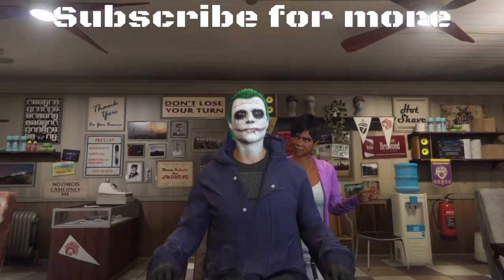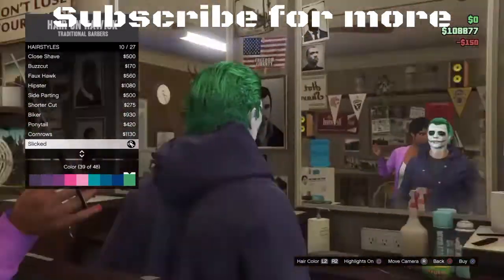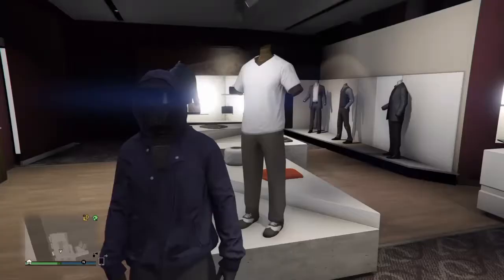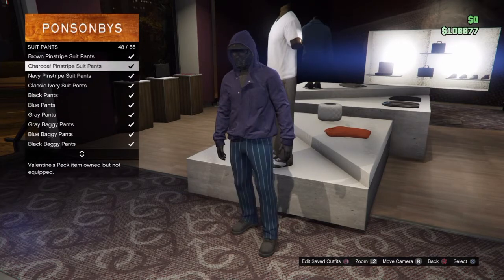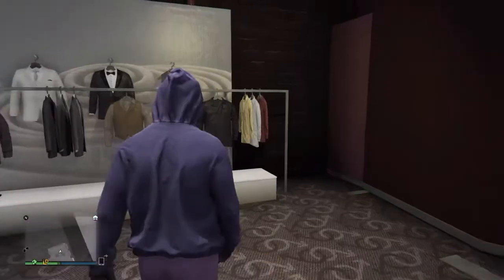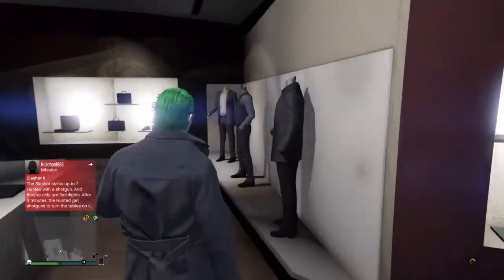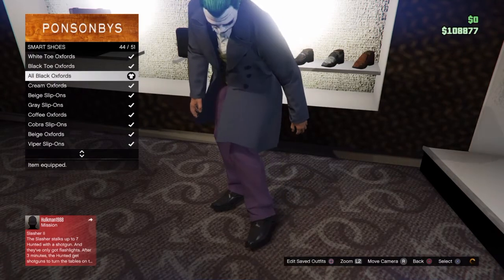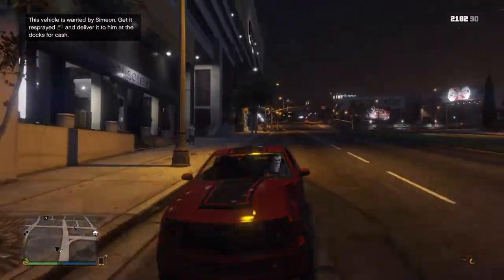GTA Tutorial- The Joker 2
A short tutorial on how to create The Joker from The Dark Knight in GTA Online. Navy overcoat, Olive Checked vest, navy tie, purple suit pants, Green Slicked hair, Summon Demon face paint. Taaaah daaaaah.